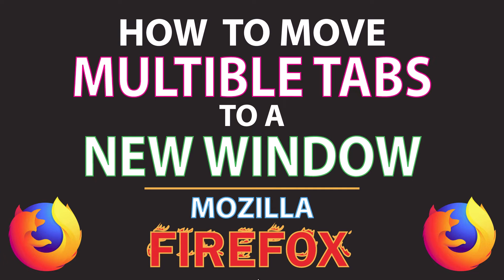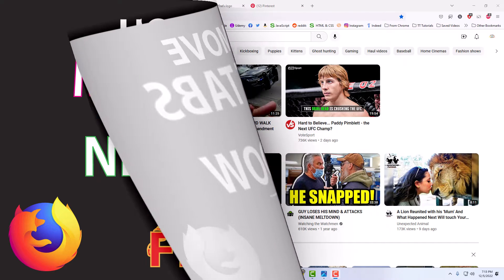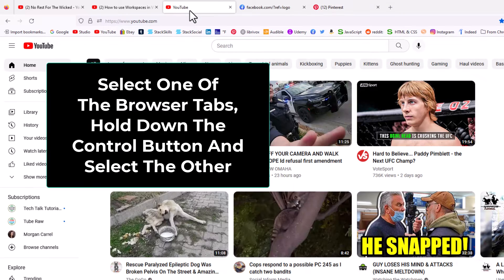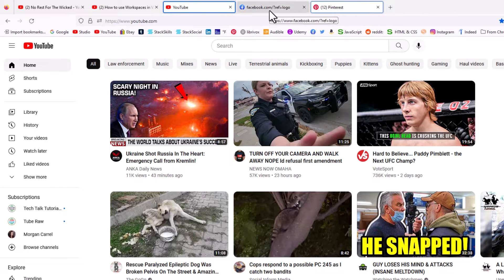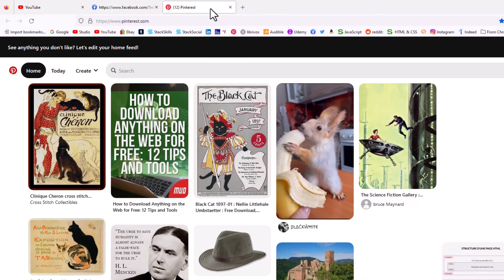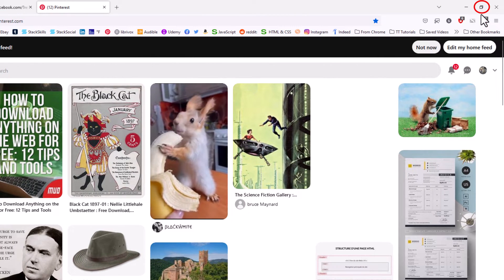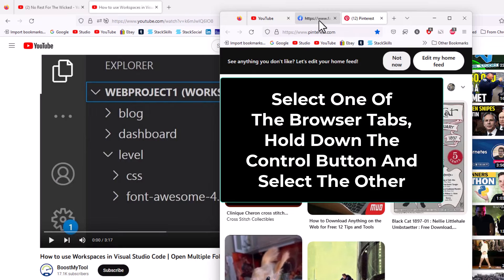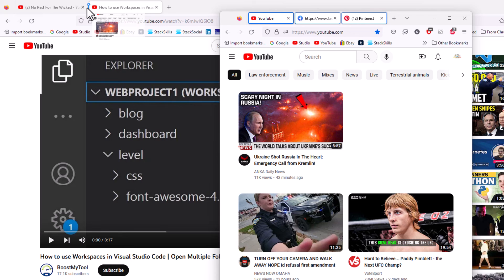How To Detach / Reattach Multiple Browser Tabs On The Mozilla Firefox Web Browser | PC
This is a video tutorial on how to detach or reattach multiple browser tabs on the Mozilla Firefox web browser. I will be using a desktop PC for this tutorial.

Simple Steps
How To Detach Multiple Browser Tabs On Firefox
1. Select one of the browser tabs that you want to move, hold down the control key and select any other tabs that you want to move to a new window.
2. Hold down the left mouse button on one of the tabs and drag the tab downwards.

How To Reattach Multiple Browser Tabs On Firefox
1. Select all tabs that you want to move by clicking on one of them and then holding down the control key and selecting the others.
2. Put your cursor over one of the selected tab, hold down the left mouse button and drag back into the original windows tab area.

Chapters
0:00 How To Detach or Reattach Browser Multiple Tabs On Firefox
0:20 Open The Mozilla Firefox Browser
0:37 How To Detach Multiple Browser Tabs On Firefox
1:20 How To Reattach Multiple Browser Tabs On Firefox